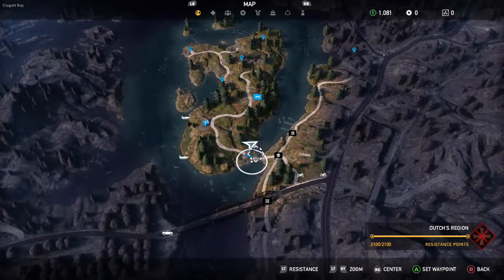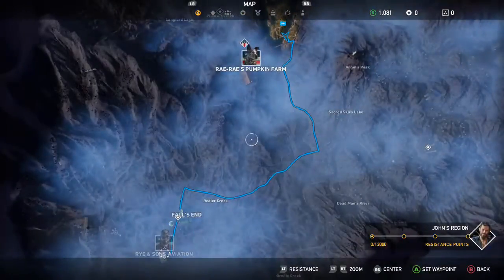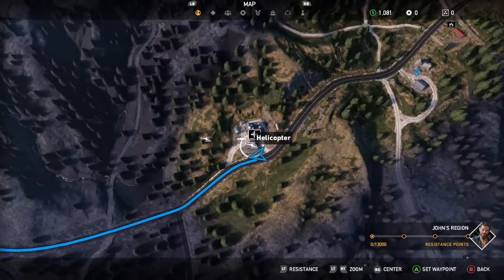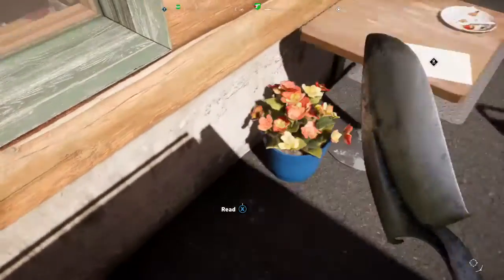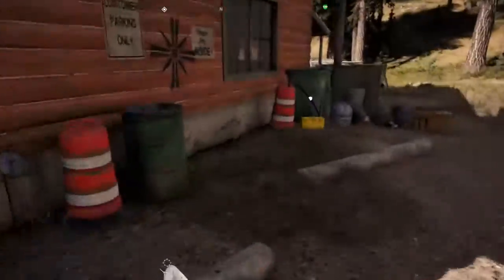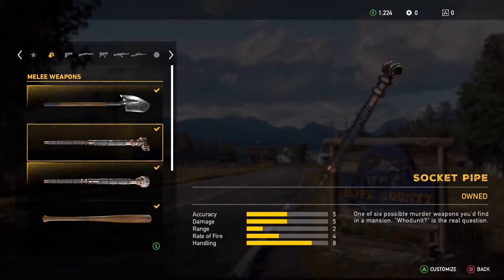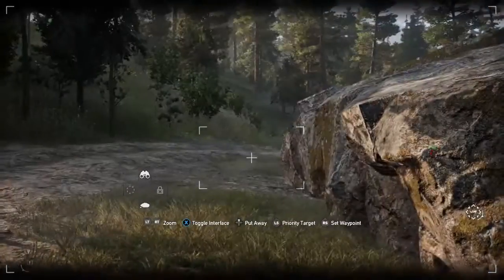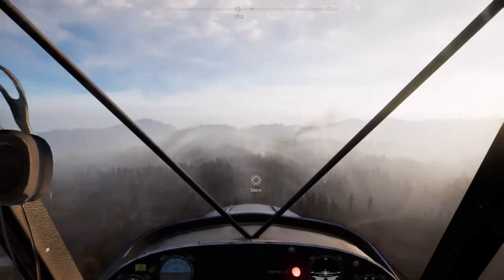Far Cry 5 (XB1) 05 Plane Called Clusterduck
Remember Tale Spin's plane, the Sea Duck? I'm stealing it. And landing it without crashing. Because unlike Just Cause 2, it's easy to land the planes you steal.

This footage was captured on the XBox 1 with an external USB drive. 1280x720 resolution used.